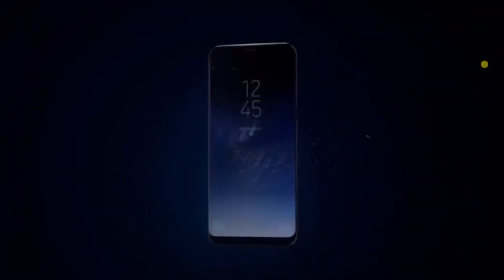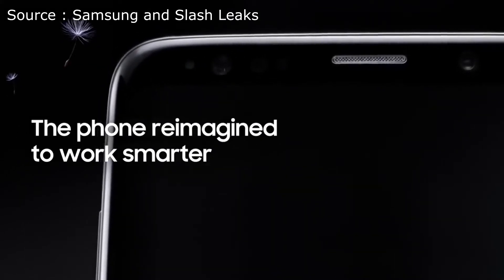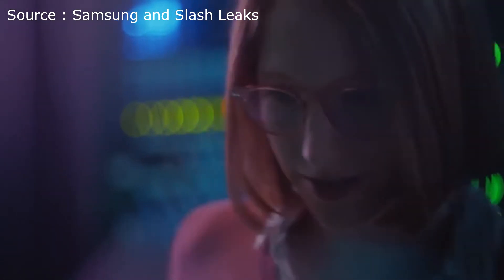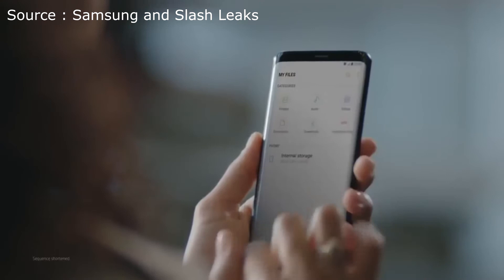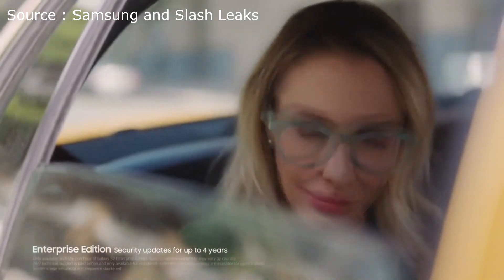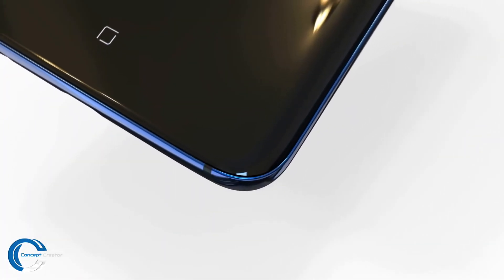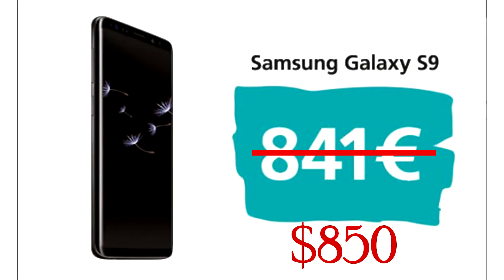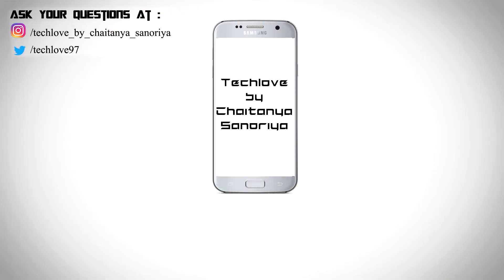Galaxy S9 Trailer Leaked, Price Estimates!!!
Galaxy S9 Trailer Leaked
Galaxy S9 Price Estimates
Galaxy S9 in Flesh